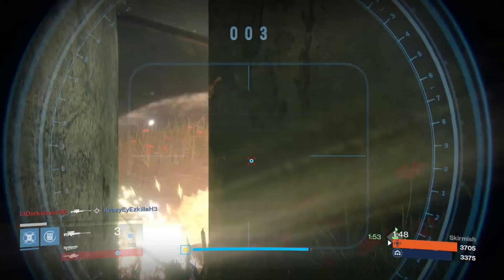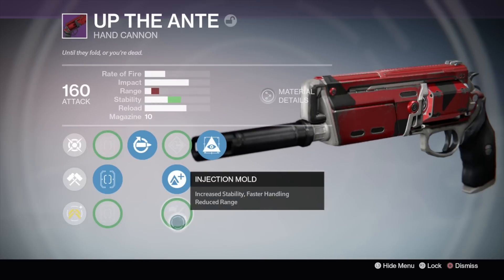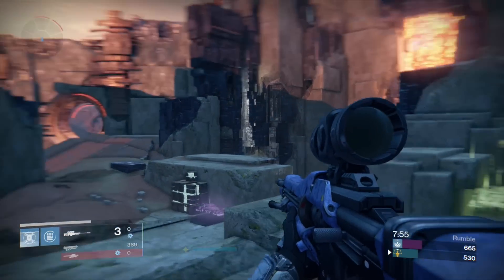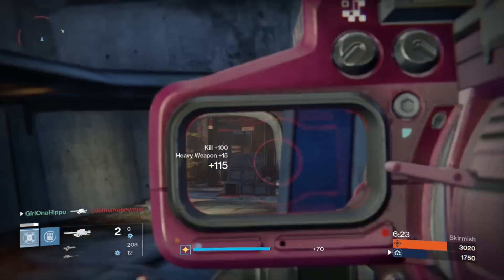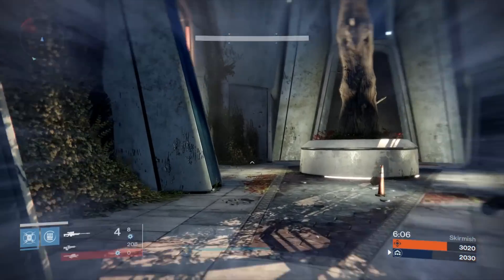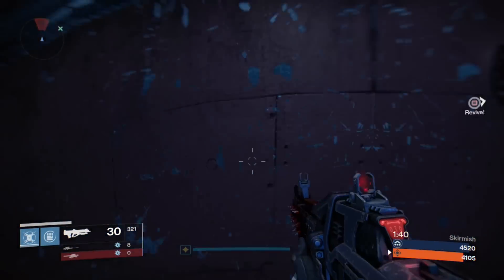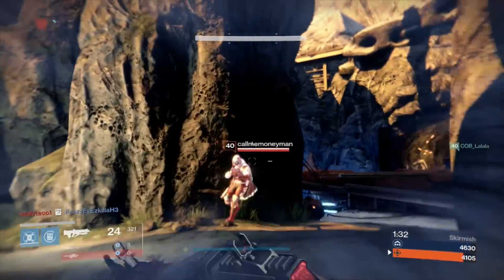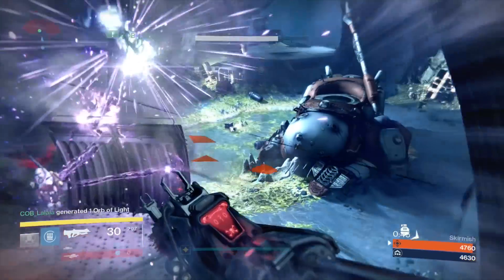Year One Destiny Nostalgia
I was hit with a wave of nostalgia. Pulled out my old New Kids on the Block cassette tape, put it in my Walkman, and jammed while whipping around my old Low Grade Humility.  Enjoy.